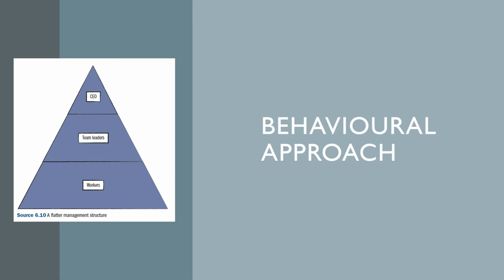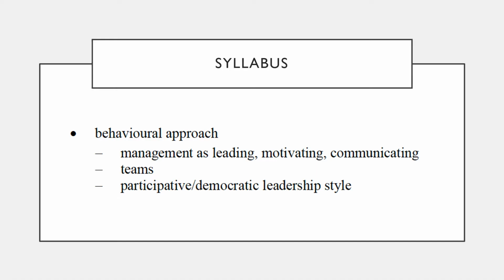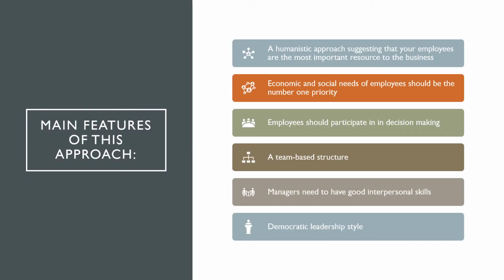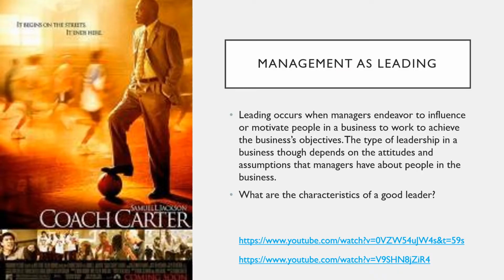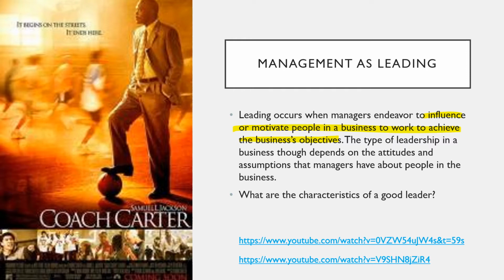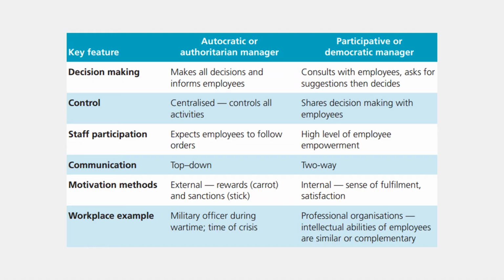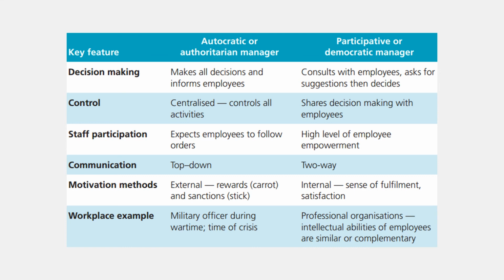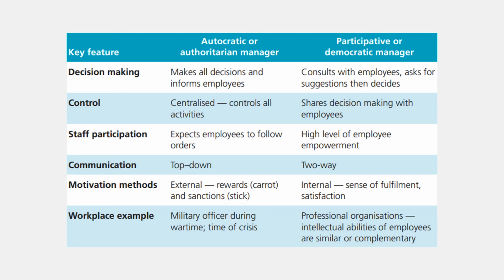Behavioural Approach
Preliminary Business Studies